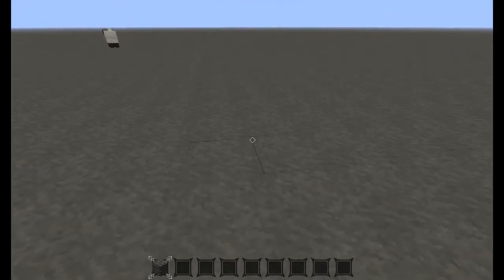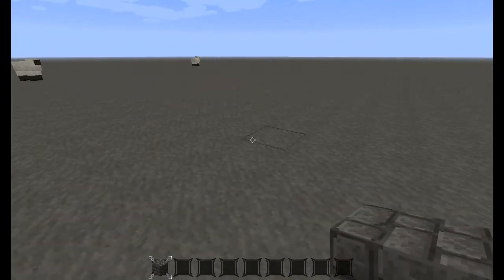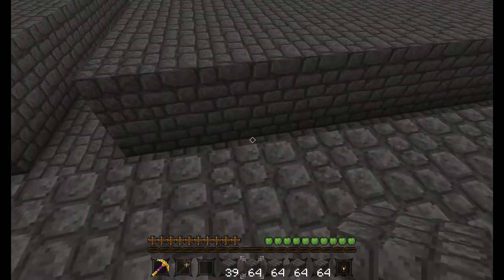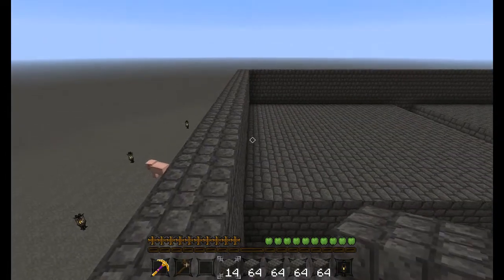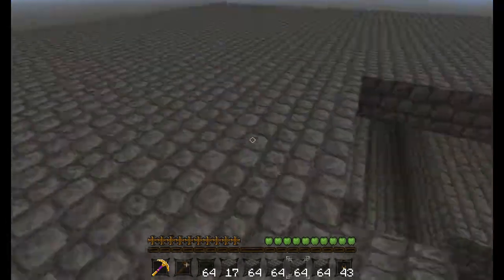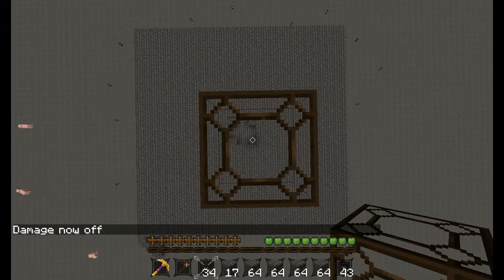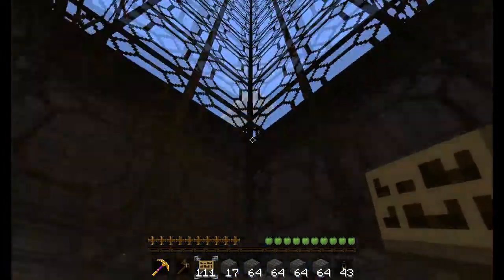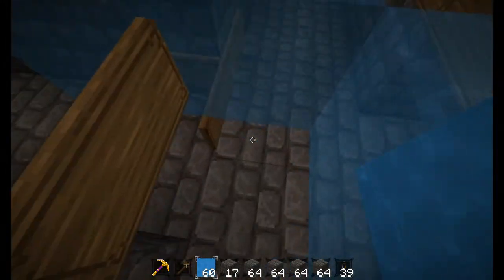Minecraft Hostile Mob Spawner Tutorial Part 1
In this minecraft tip video I will show you how to make a hostile mob spawner.